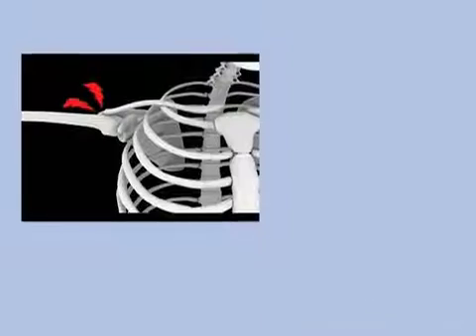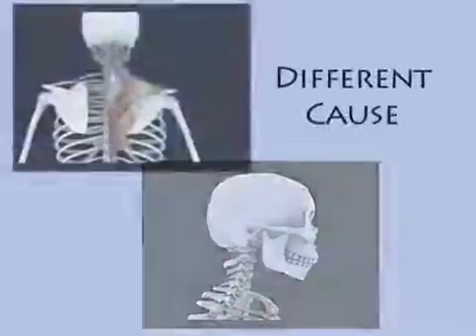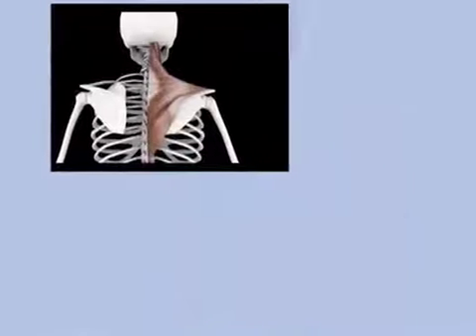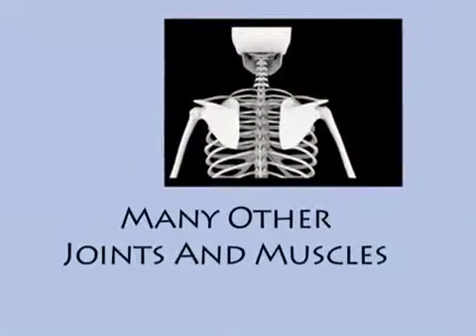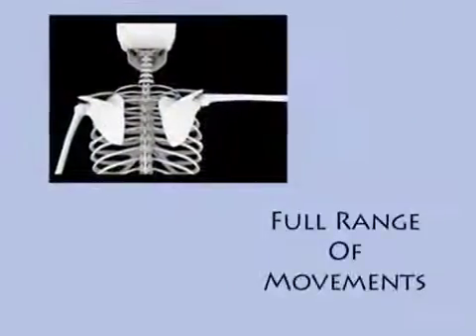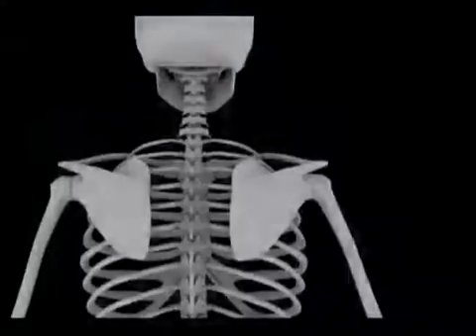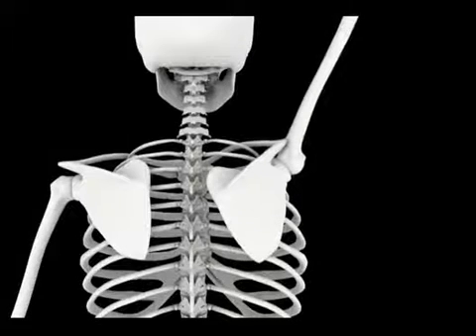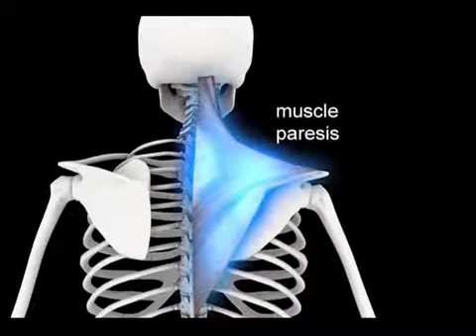True Cause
Arlington, Irving, fort worth, Addison, Richardson, Garland, Mesquite, Las Colinas, chiropractor, doctor, Dallas, Texas, trigenics oam, otz method, Francis Murphy, Oolo-Austin Trigenics (OAT)